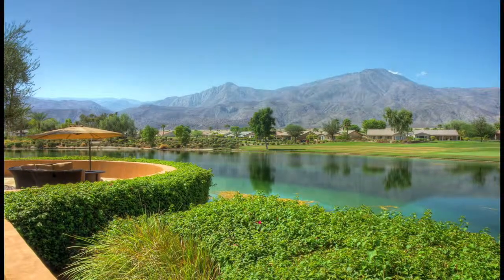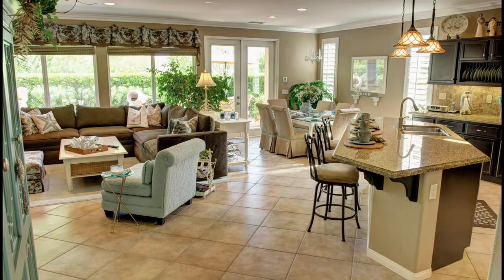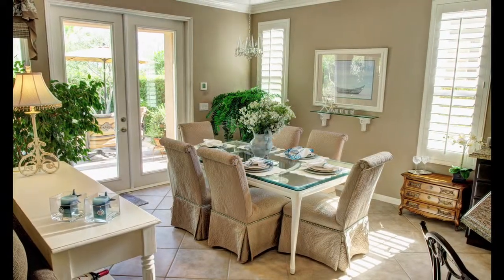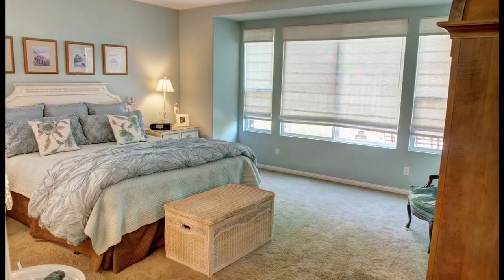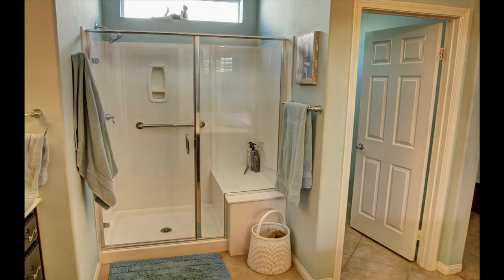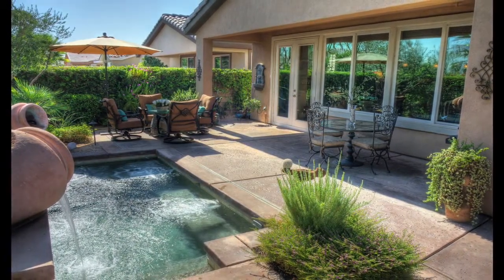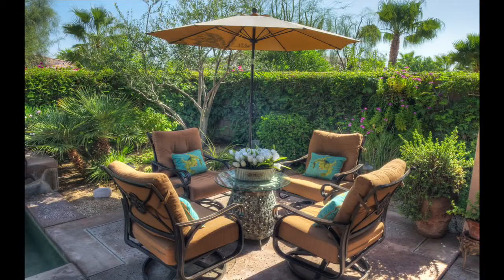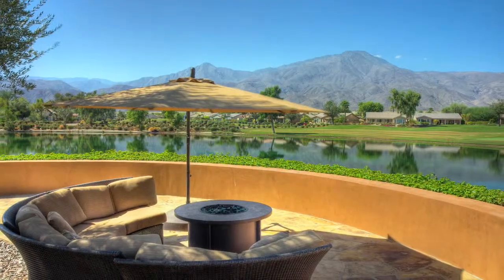Trilogy in La Quinta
2 bed / 2 bath  Over 1600 Sq. Ft.